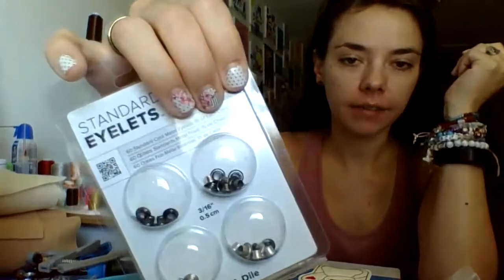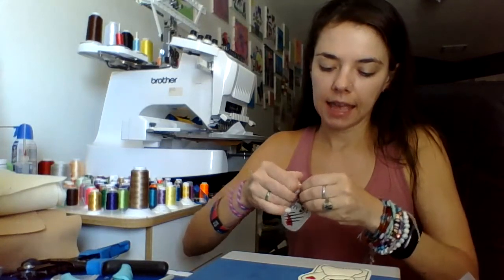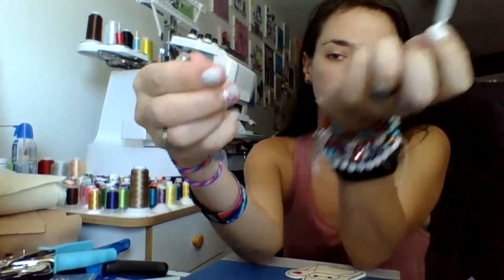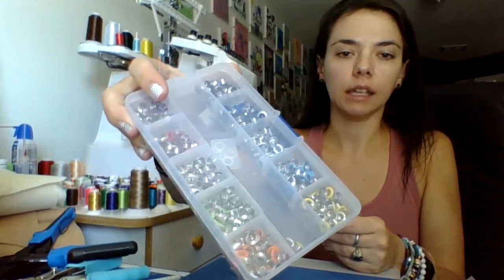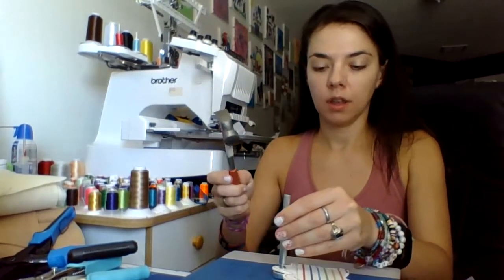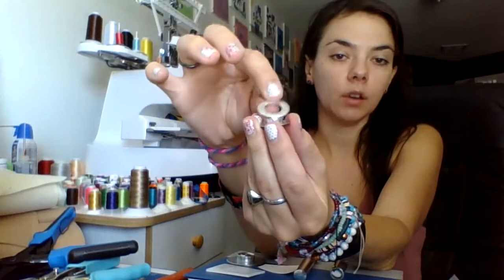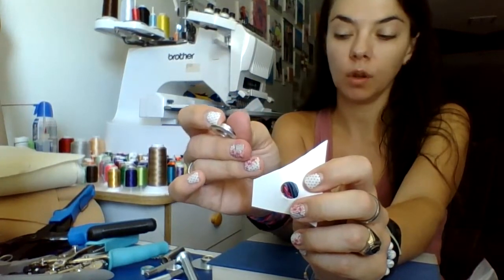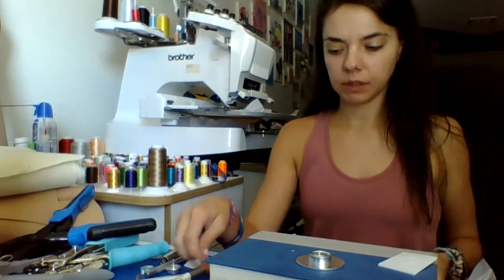How to Install a Grommet and Eyelet: Embroidery and Sewing Related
Short instructional video on how to install a grommet and eyelet on ith embroidery materials. Also can be used with purses of fabric sewing projects. Two installation methods. Original suggested anvil method and a cheater shortcut.